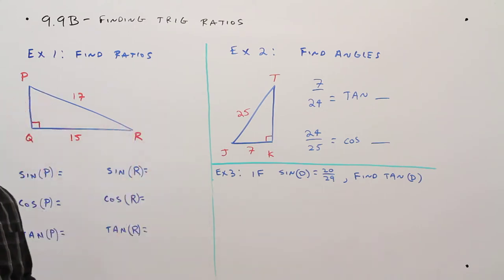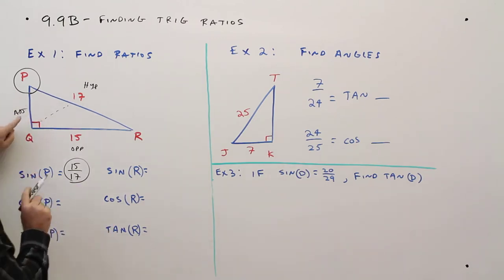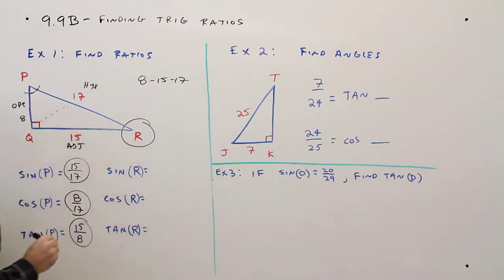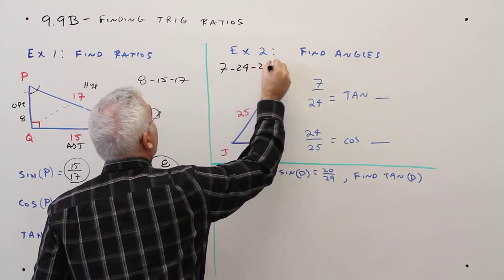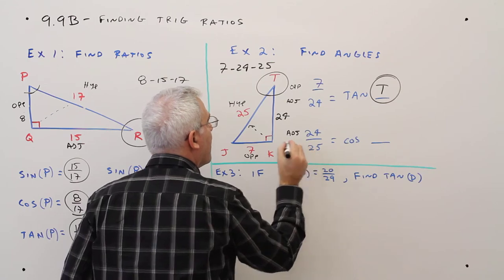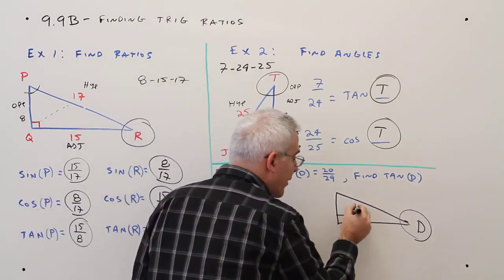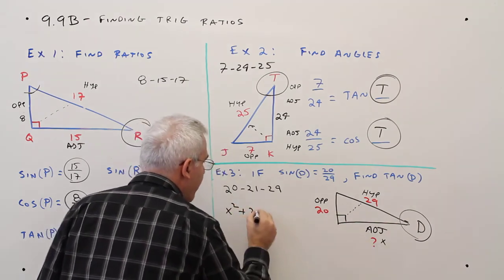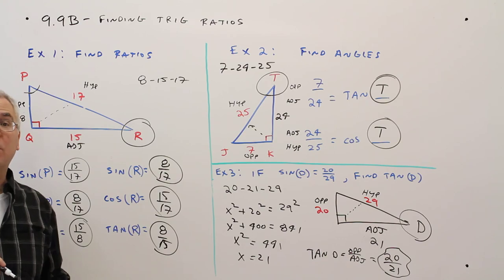9.9B--Finding Trig Ratios